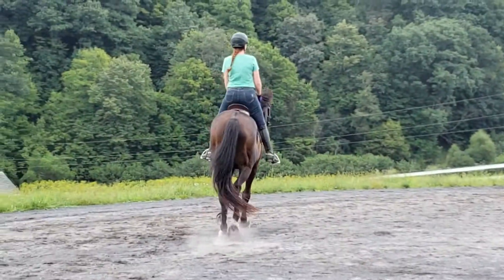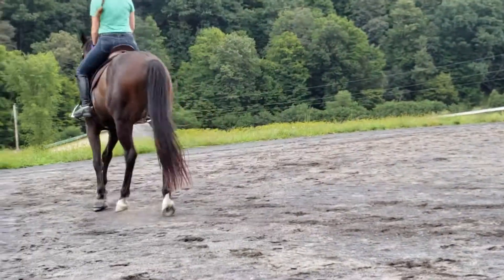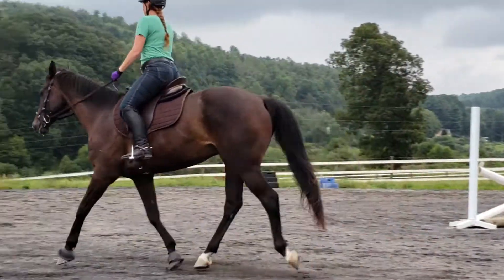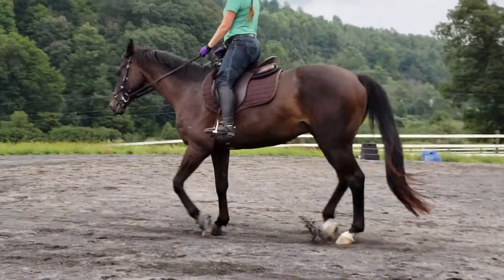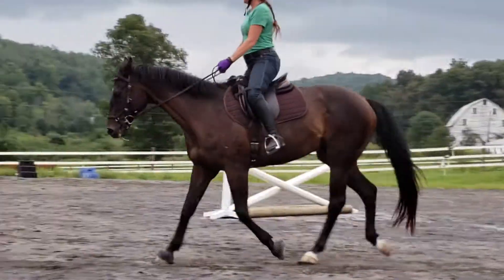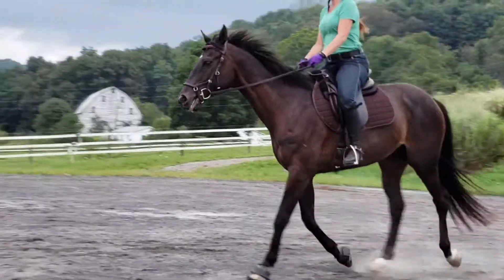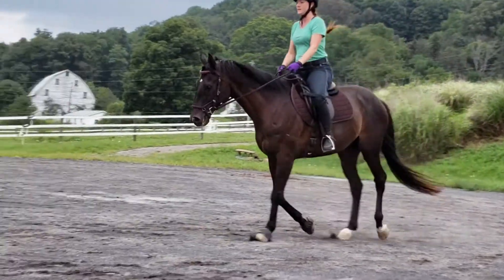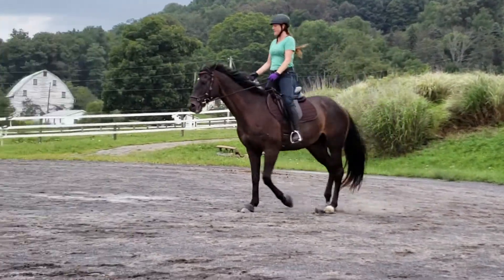B on the flat 3